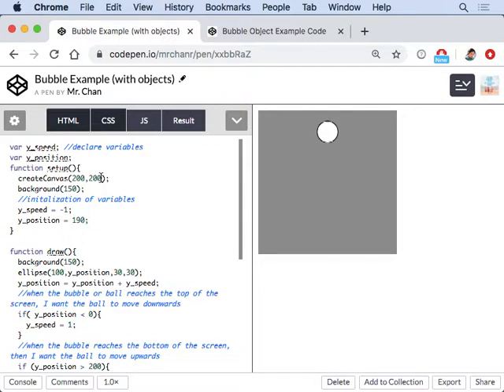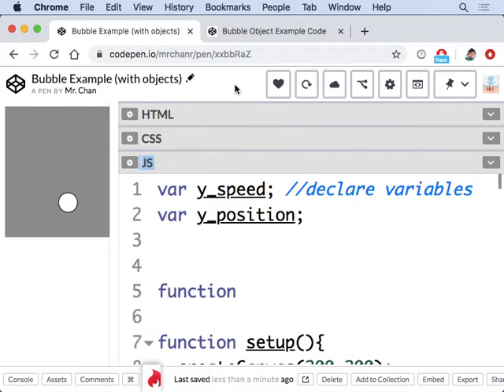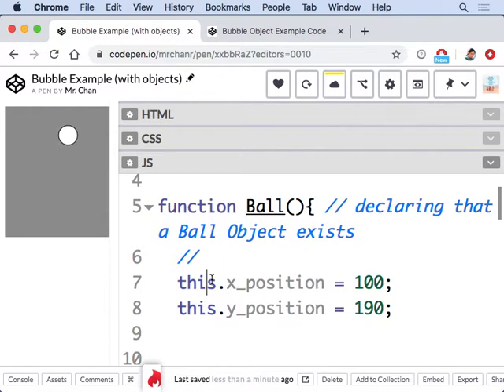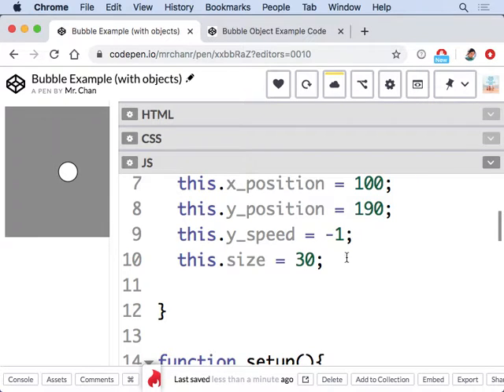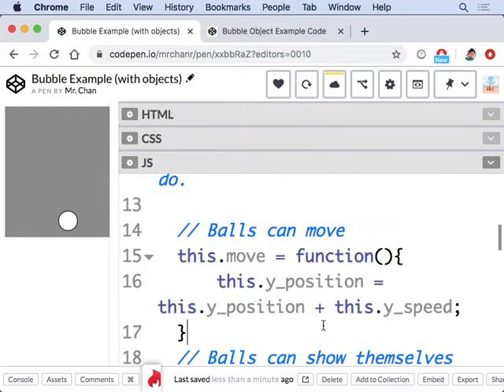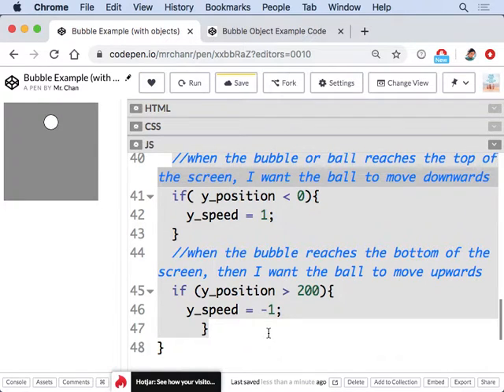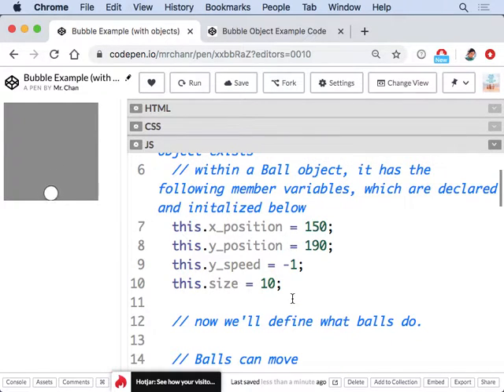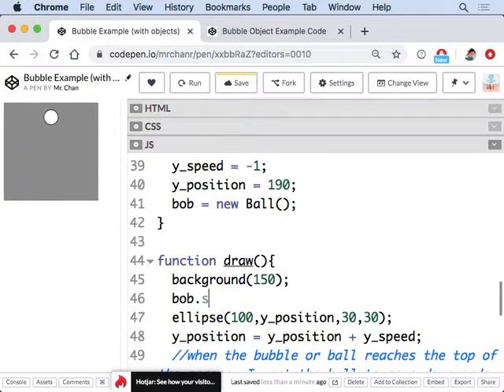Day Something Ball Object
An Introduction to the Syntax of Objects in Javascript